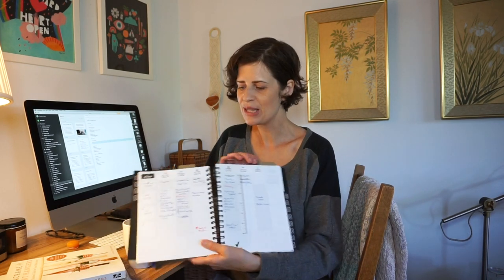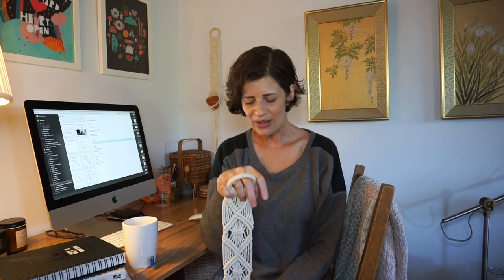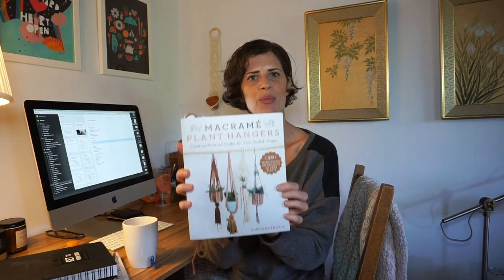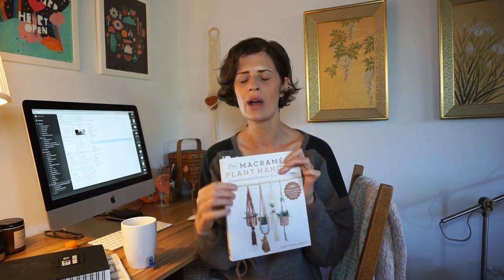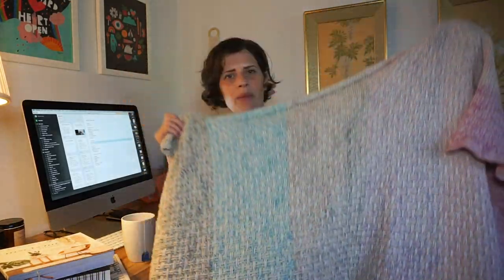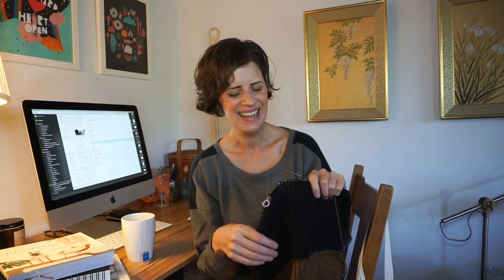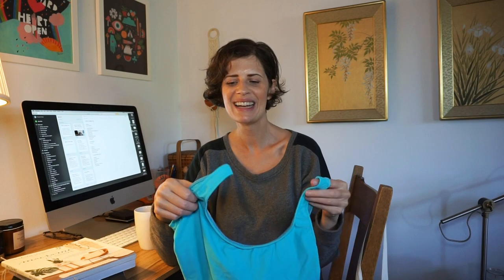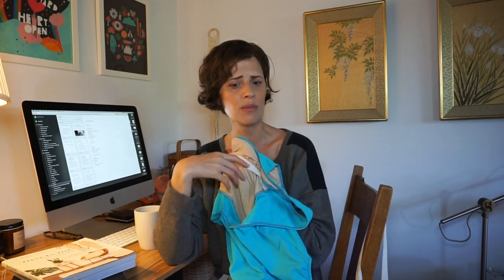Oct 2020 sewing (and making) vlog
Hello sew-friends! In this video, I’m share all the things I’ve been up to in October 2020. I reveal my new desk space, chat about learning to macrame and share my recently finished knitting and sewing projects. I also talk about my stash and my recent ponderings on "stash zero".
Links below for everything I shared.
MACRAME BOOKS
Macrame Plant Hangers
Macrame at home
Stretch & Sew book
GIFTS TO SEW
NEWSLETTER
SOCIAL
VIDEO EQUIPMENT
Sony a6000 camera